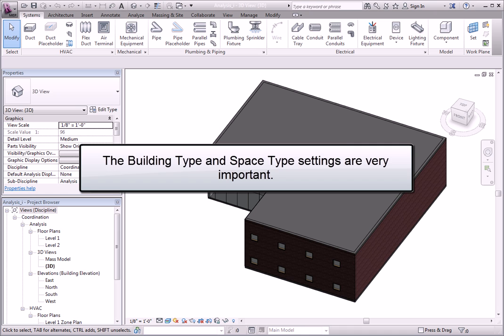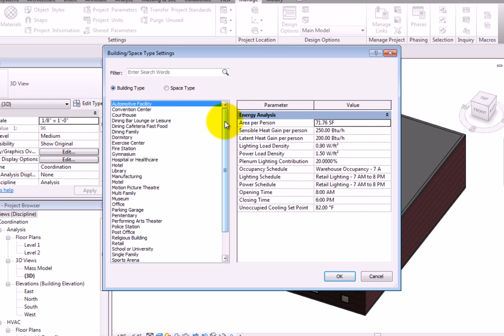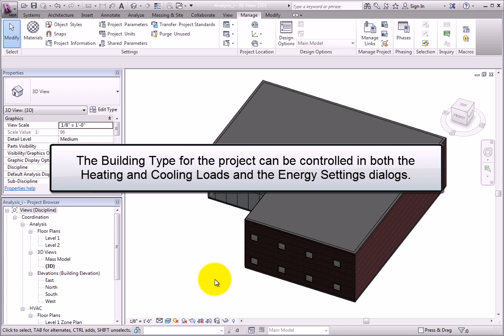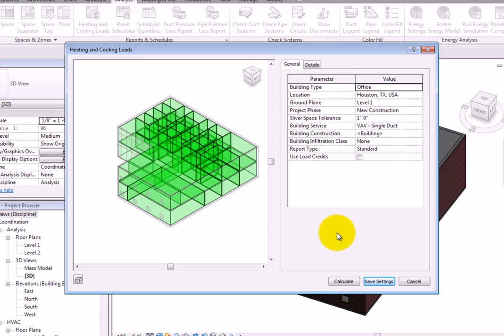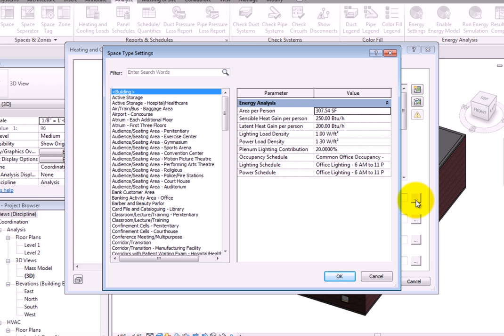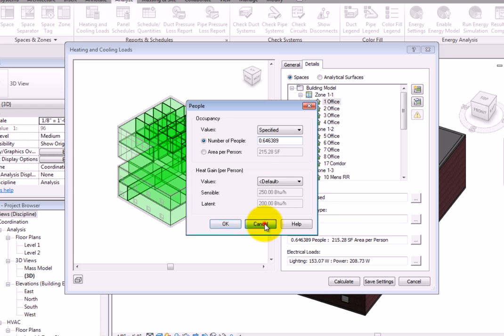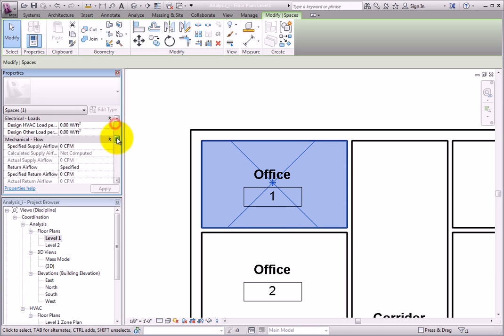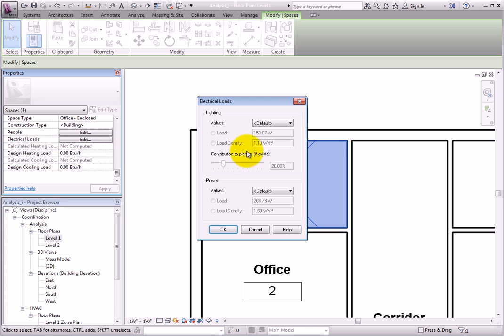4 Understanding Building and Space Type Settings